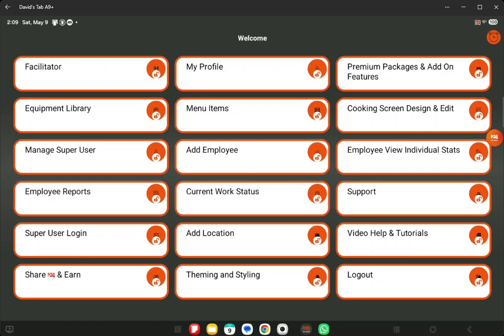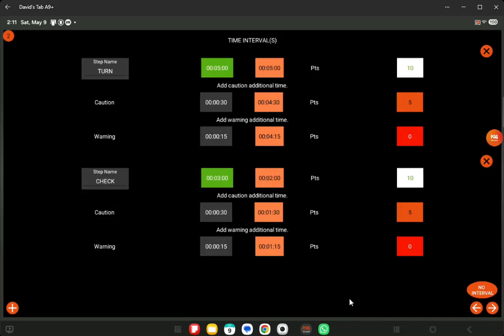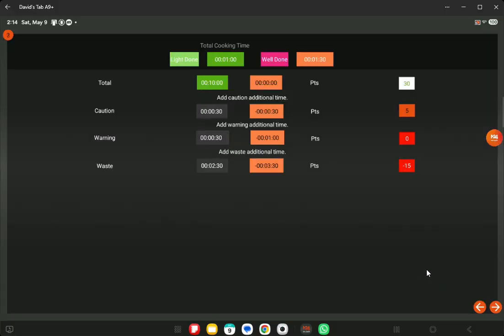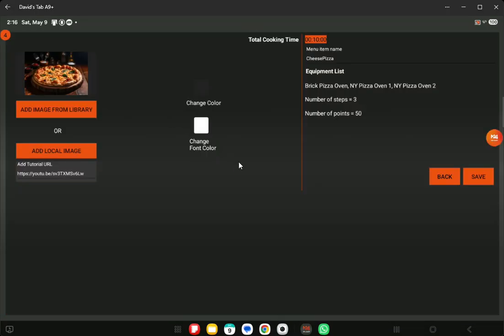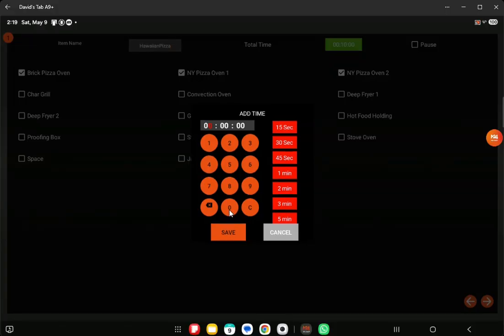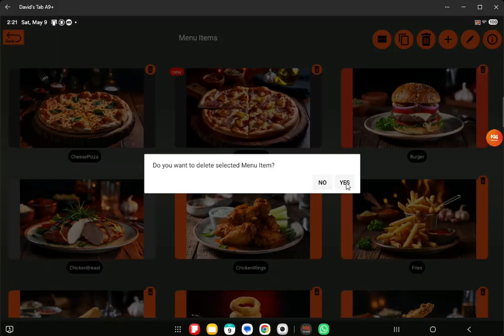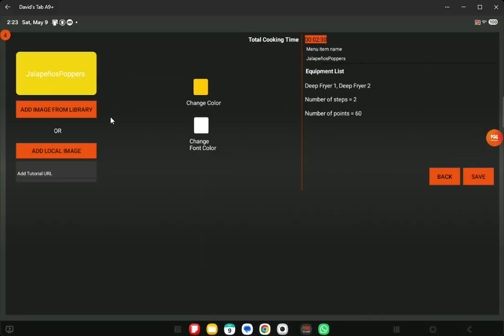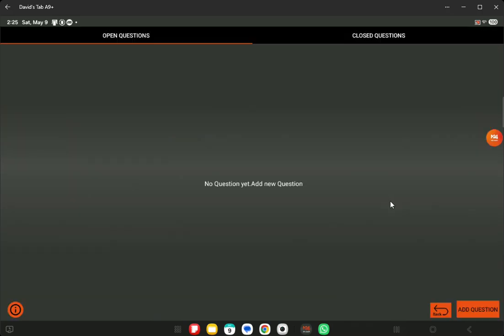Minute24 Menu Items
The discussion focused on the Minute24 dashboard's menu items feature. Users can edit, copy, paste, delete, or add new items. Editing allows adjusting item names, cook times, and instructions with point rewards for employees. Time intervals for tasks like turning or checking food are set, with points awarded for timely completion. Light done and well-done options can be added, but must not exceed total cook time. Customization includes adding pictures, videos, and changing font colors. The process of copying items to create new ones, such as modifying a cheese pizza to a Hawaiian pizza, was demonstrated. Support is available via email or live Zoom calls.